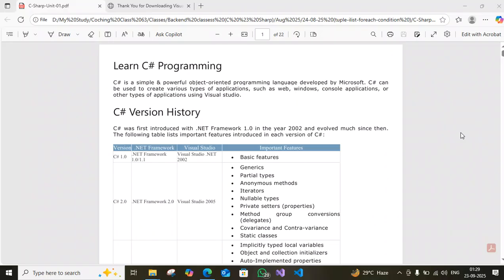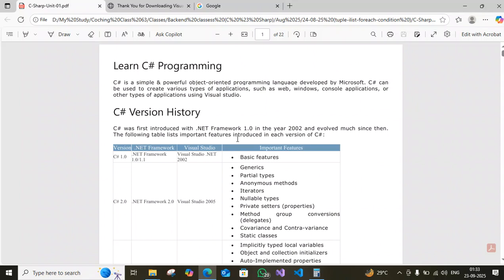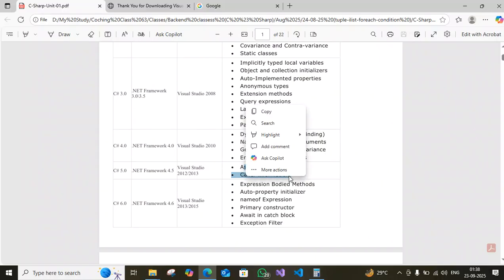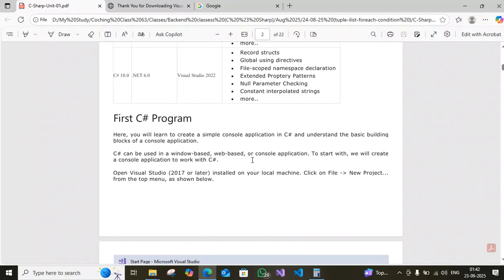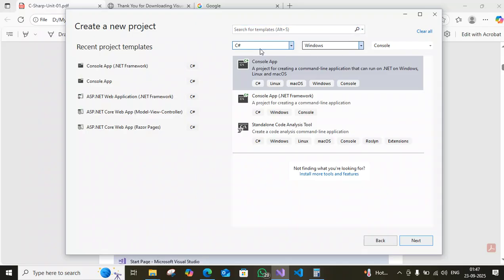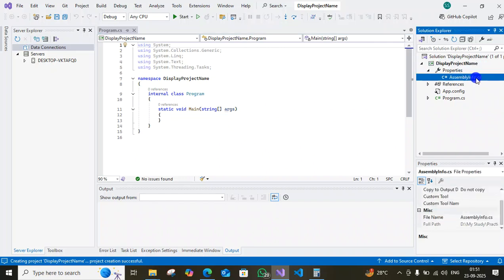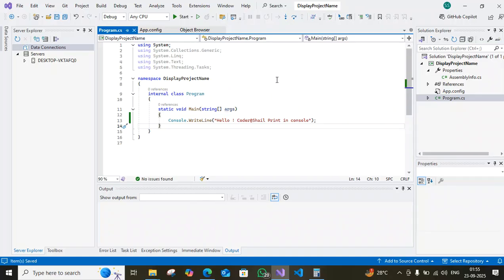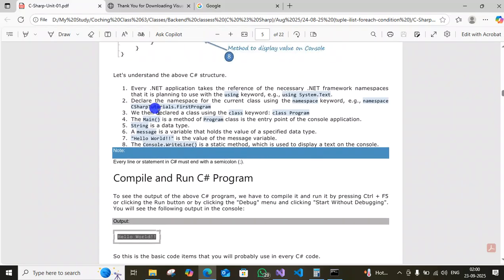Zero to Hero -Basic Visual Studio C# Programming Session 2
Guys in this video we are learning below important topics
1. Version History of Visual Studio application,
2. First C# Program (how to create simple Console application)
3. Project properties -Assemblyinfo.cs file.
A. What is called References ,
B. What is App.config file,
C. What is Program.cs file